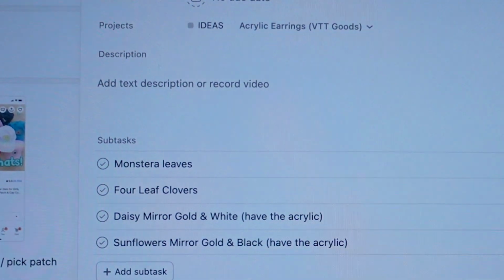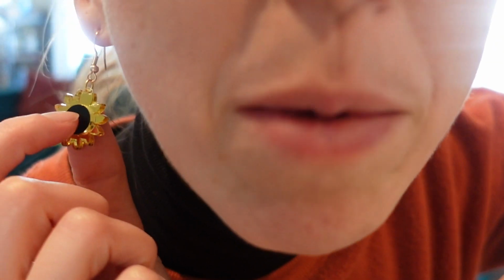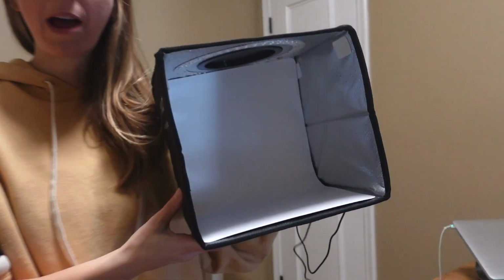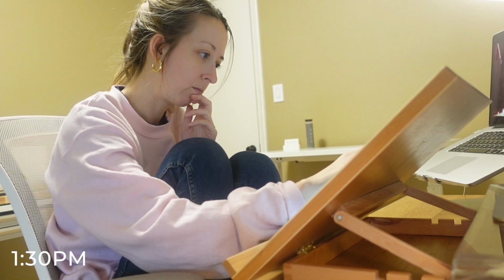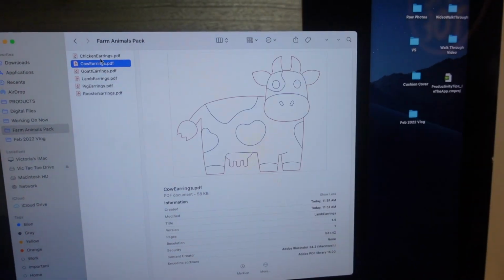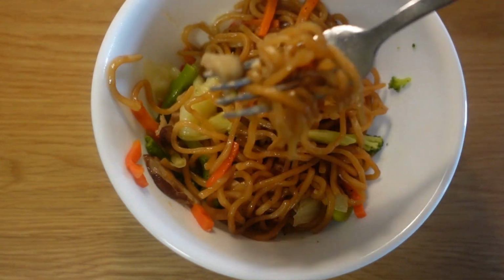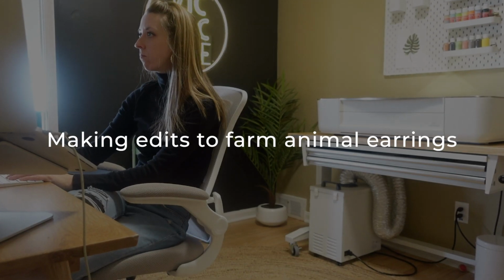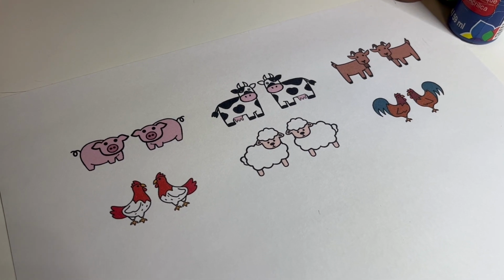Studio Vlog #2 | Running My Glowforge Business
I Make Glowforge Digital Downloads:

SUMMARY:
This is a vlog where I show behind the scenes of running my small business!

MY PRODUCTS:
Digital Store